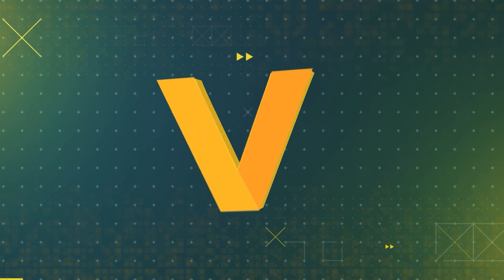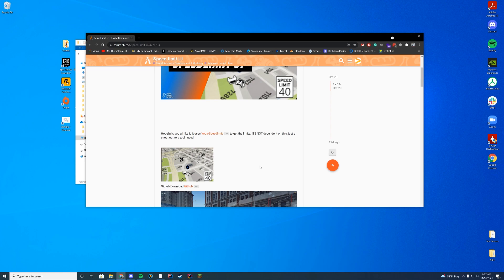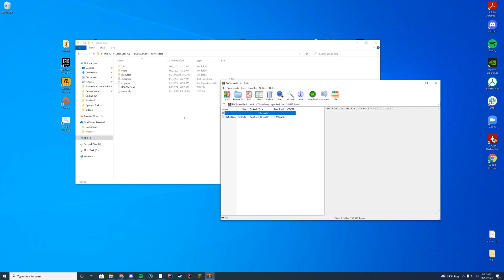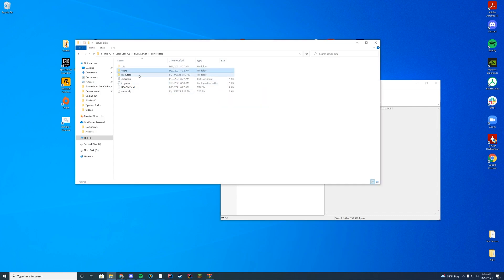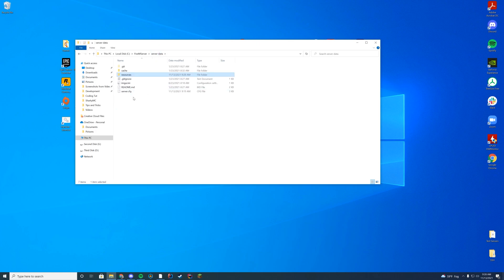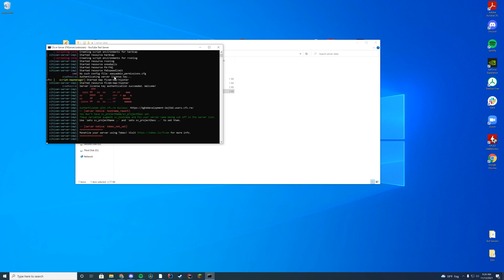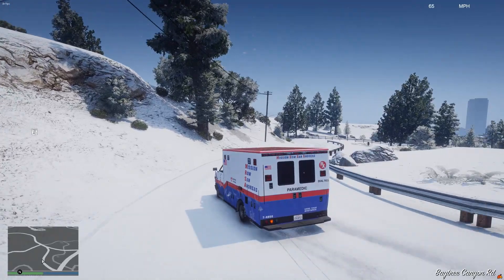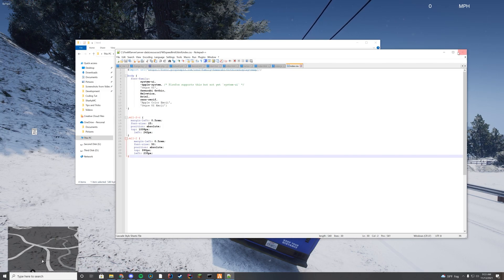Speed Limit UI - FiveM Resource Install/Overview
FiveM Resource install and overview today!
Were checking out a Speedlimit UI resource!

Computer Specs:
Processor: Intel Core i9-11900K
Graphics: RTX 3090 Founders Edition
Ram: 64GB DDR4 3200MHz
Storage: 1x 2TB M.2 SSD & 4 x 1TB SSD
Motherboard: ASUS ROG Maximus XIII Hero (Wi-Fi)
Power Supply: Thermaltake Toughpower Grand RGB 1200W
Case: AI Crystal XL RGB V3 Full Tower

Other Specs:
Mic: Shure SM7B Cardioid Dynamic Microphone
Mixer: GoXLR
Editing Software: Adobe Premiere Pro
Thumbnail Software: Adobe Photoshop
Coding Program: IntelliJ Ultimate Edition
Keyboard: Razer Blackwidow V3 - Yellow Switches
Mouse: Razer Basilisk v2 Wired Gaming Mouse
Mouse Pad: Razer 3XL Desk/Mouse Pad
Monitors: 2x Acer Predator XB273K Gpbmiipprzx 27" UHD (4K)